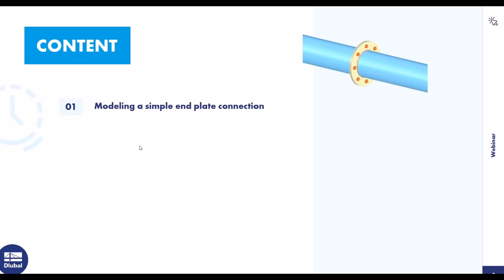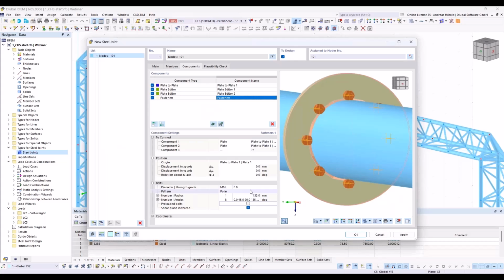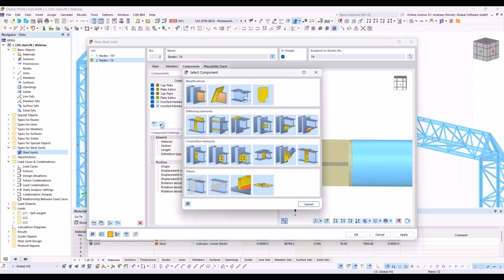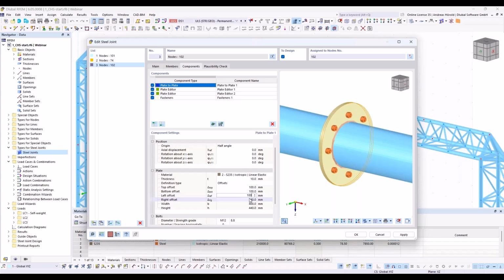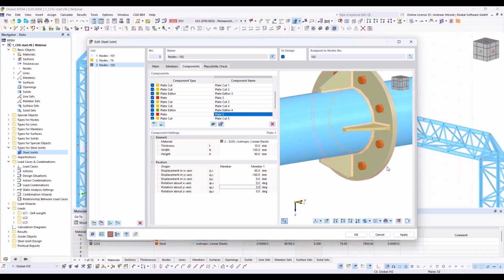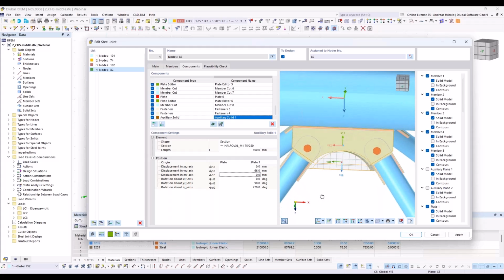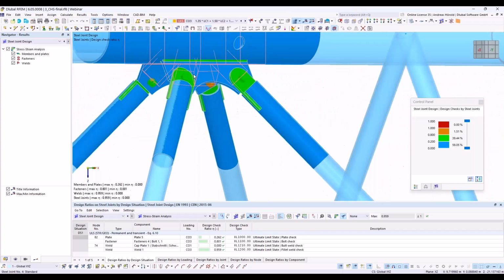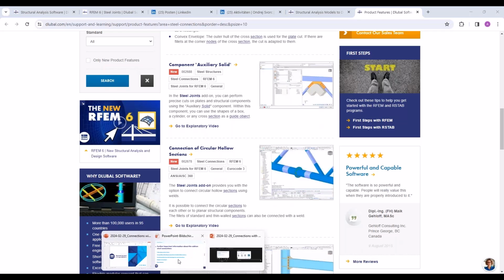Webinar | Connections with Circular Hollow Sections in RFEM 6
In this webinar, you will learn how to calculate connections with circular hollow sections in RFEM 6.

Time Schedule:
00:00 Introduction
02:50 Modeling a simple end plate connection
09:30 Modeling a 'hidden' connection
21:00 Modeling an end plate connection with stiffeners
32:20 Utilization of the Auxiliary Solid component